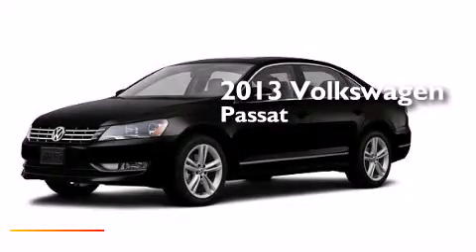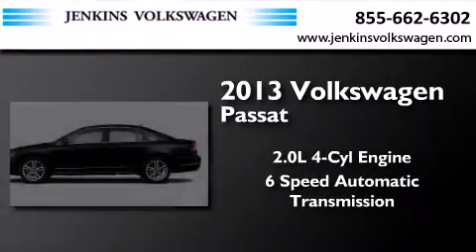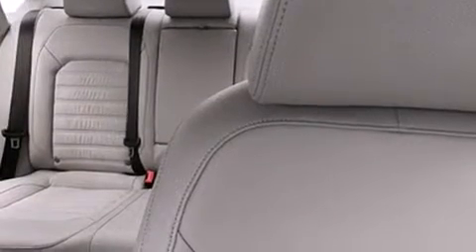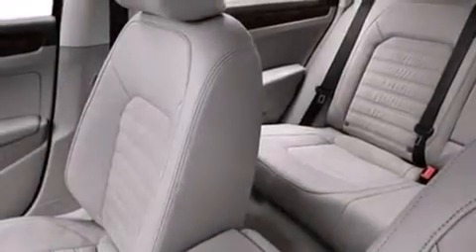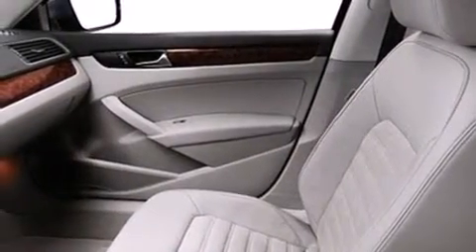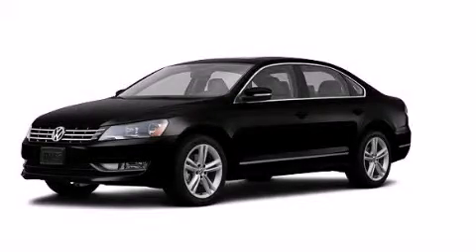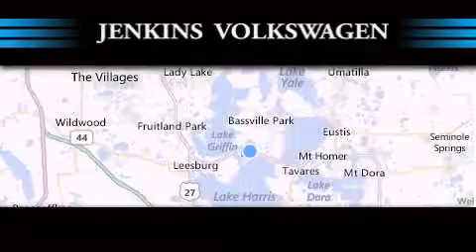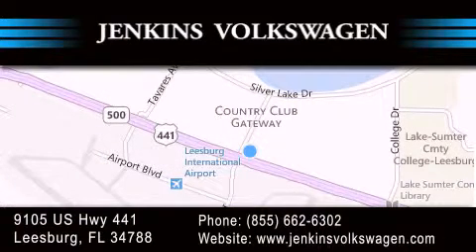2013 Volkswagen Passat Ocala FL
We have been honored to serve the Leesburg FL area , we promise that your experience at our dealership will exceed your expectations ! Year : 2013 Make : Volkswagen Model : Passat Engine : Turbocharged Diesel I4 2.0L/120 Trans . : Automatic Exterior : Black Miles : 7 Interior : Cornsilk Stock : V1101 Jenkins Volkswagen of Leesburg 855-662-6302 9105 US Hwy 441 Leesburg , FL 34788